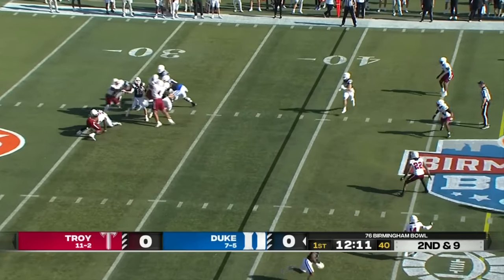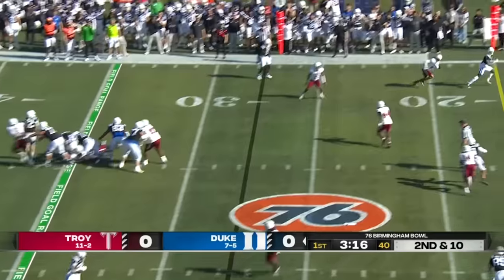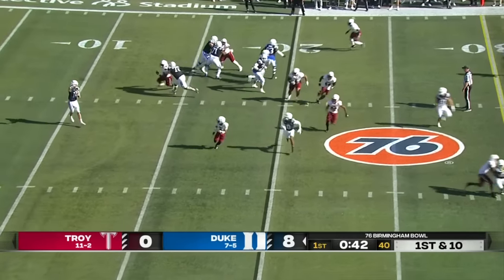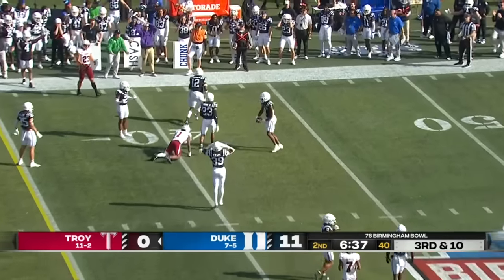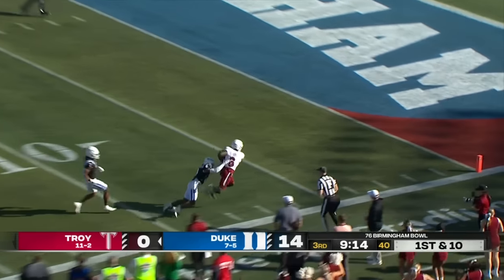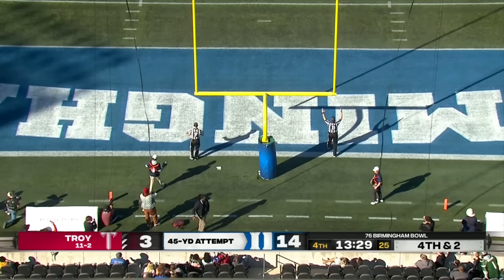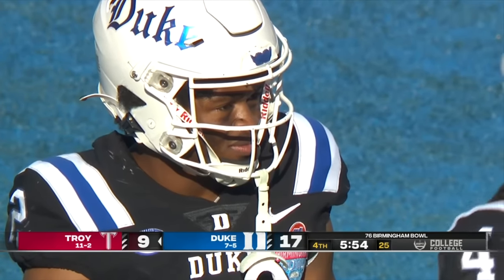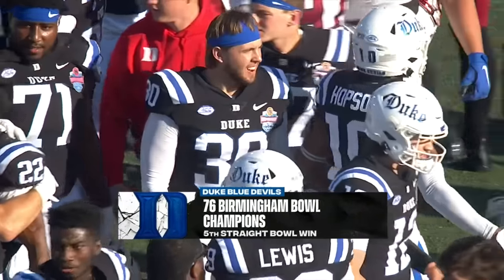76 Birmingham Bowl: Troy Trojans vs. Duke Blue Devils | Full Game Highlights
76 Birmingham Bowl: Troy Trojans vs. Duke Blue Devils | Full Game Highlights
Check out the highlights as the Duke Blue Devils defeat the Troy Trojans 17-10 to become the 2023 76 Birmingham Bowl champions for the 5th straight year.